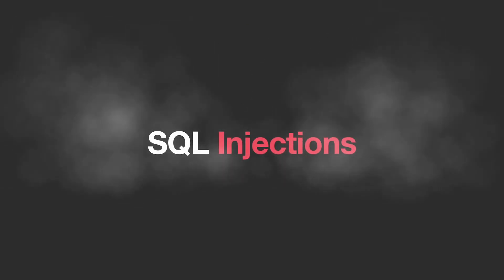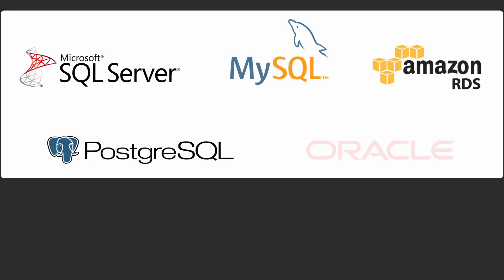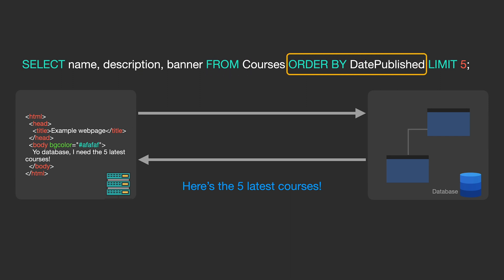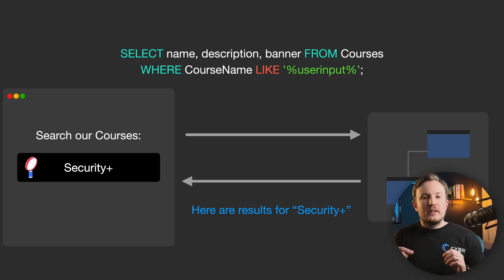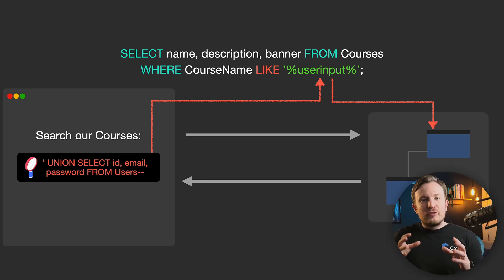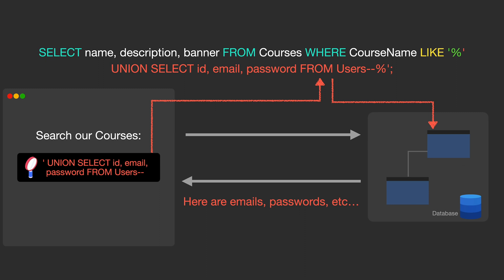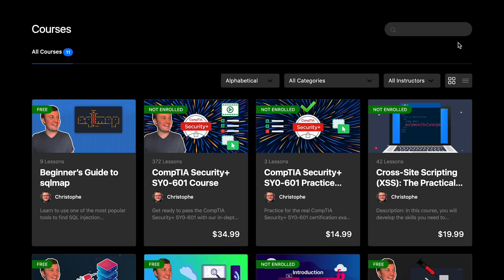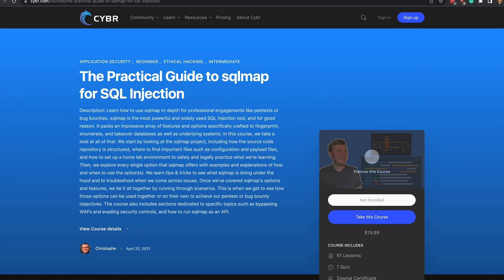What are SQL Injections? // Explained in 180 seconds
SQL injections are prevalent and potentially highly impactful attacks. But how do they work? Learn the basics in this fast-paced tutorial.

🔖 Chapters & Topics Covered
00:00 - 00:27 - Anatomy of a web application
00:28 - 00:45 - SQL (Structured Query Language)
00:46 - 01:04 - Static SQL queries
01:05 - 01:35 - Dynamic SQL queries
01:36 - 01:49 - Untrusted inputs
01:50 - 02:55 - SQL injections
02:56 - 03:09 - Impact of SQL injections
03:10 - 03:21 - Security controls
03:22 - 03:50 - Resources to learn more
03:51 - 04:07 - Conclusion